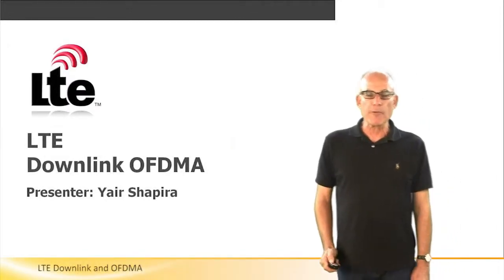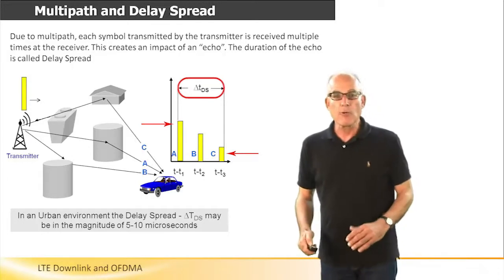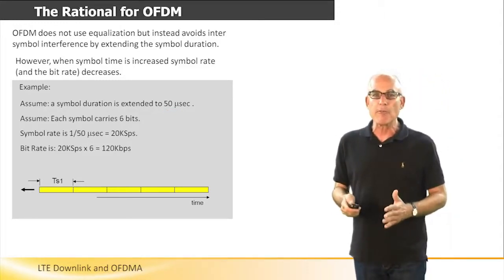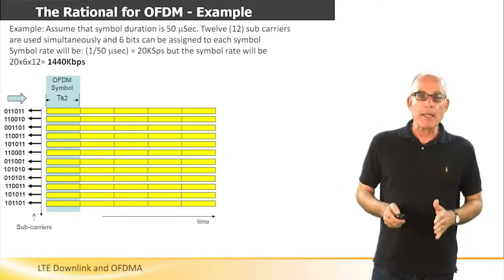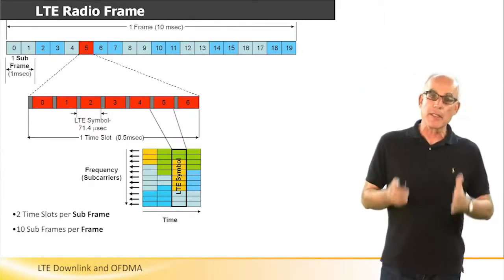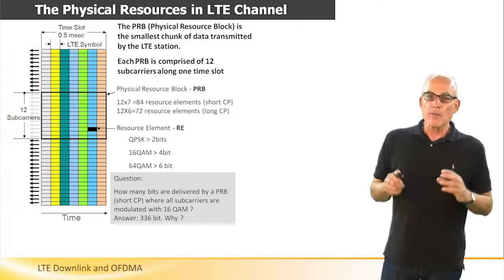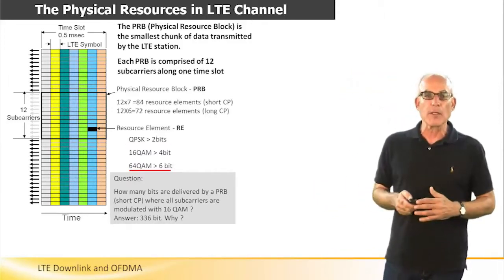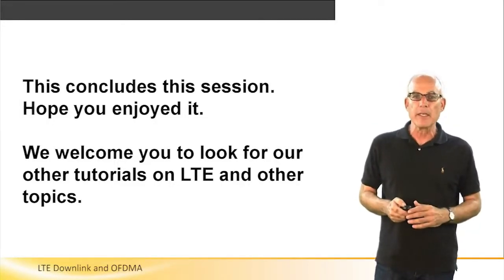LTE Downlink and OFDMA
At this tutorial we'll learn how LTE uses OFDMA for providing high data rate through the downlink radio channel while coping with the multipath and selective fading effects. We'll also learn how the LTE DL radio frame is structured and how radio resources are delivered in time and frequency domains. Additional terms included: Delay spread, Cyclic prefix, PRB, Physical resources block